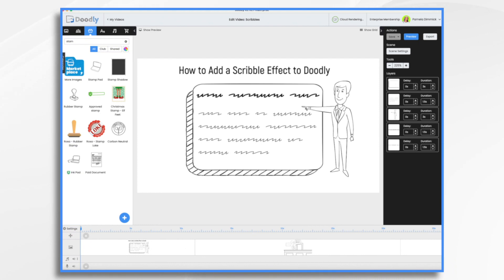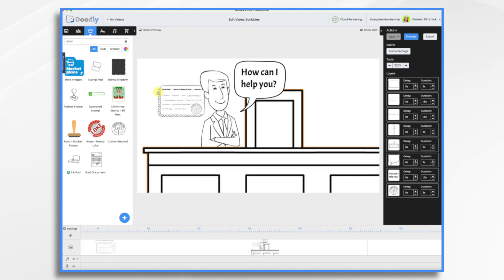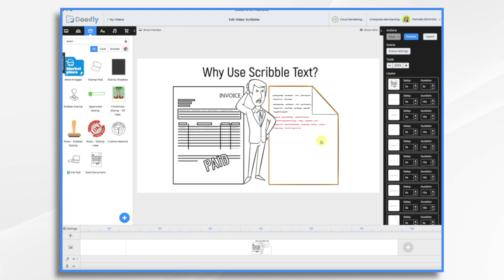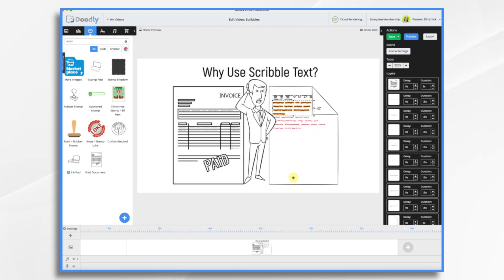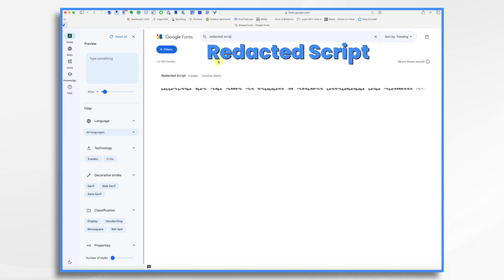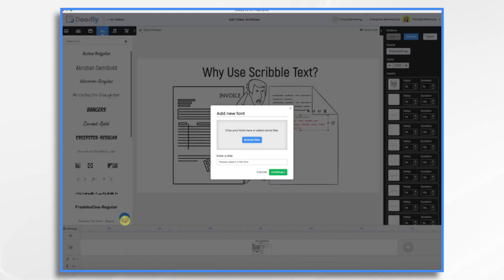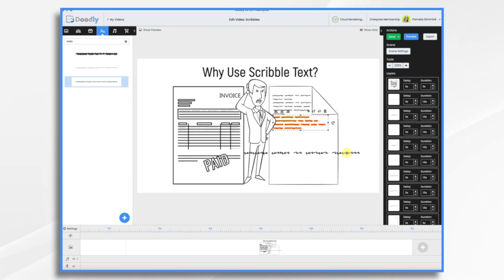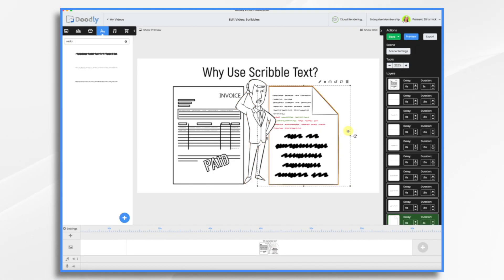Scribble Text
Welcome to another engaging tutorial with Pamela, where she shows you how to add "scribble text" to your Doodly projects. This tutorial is for anyone who wants to convey the idea of writing in Doodly without needing the actual words to be legible. It's perfect for creating scenes where
the text acts more as a prop than a focal point, ensuring it doesn't distract from the main message.

In This Tutorial:
• Understanding Scribble Text: Learn what scribble text is and how it can enhance your Doodly videos.

• Practical Applications: Explore scenarios where scribble text can be effectively used, like background certificates or filling out forms.

• Font Importing Guide: Pamela will walk you through the process of importing and using the scribbled text in Doodly.

• Customization Tips: Learn how to customize the scribble text, including adjusting font size, word wrap, and color.

This tutorial is ideal for Doodly users at any skill level who are looking to add a creative twist to their videos. Whether you are a marketer, educator, or content creator, this guide will help you make your Doodly presentations more visually appealing and engaging.